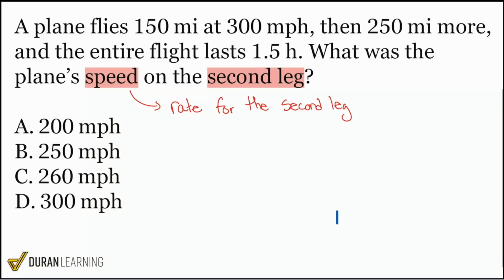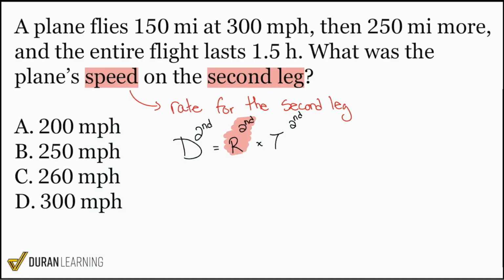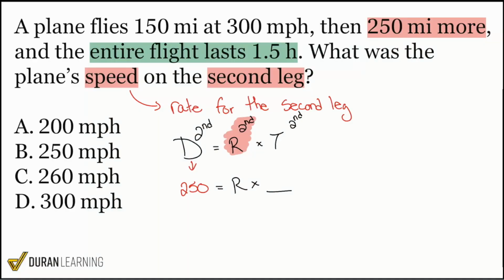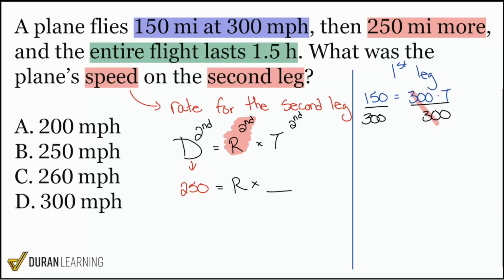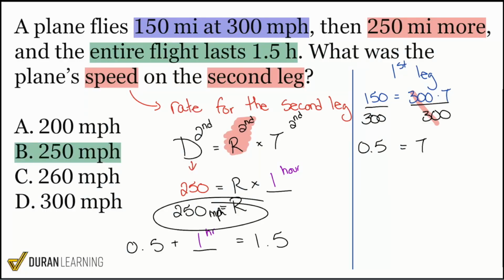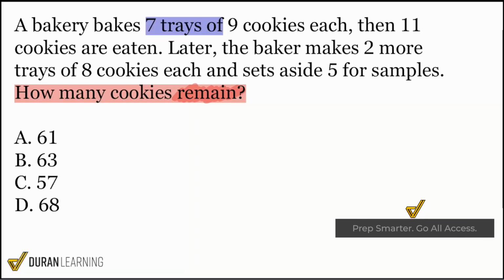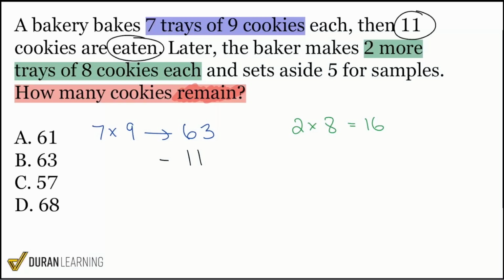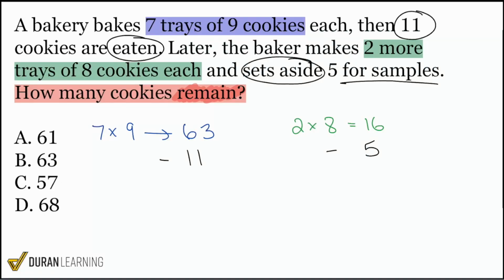ASVAB Arithmetic Reasoning: Distance, Rate, & Word Problems Explained | Practice Questions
Ace your ASVAB Arithmetic Reasoning section with this focused practice session! In this video, Coach Anderson tackles two essential ASVAB math topics: solving distance-rate-time questions and breaking down tricky operation word problems. Whether you’re brushing up on key concepts or looking for step-by-step problem-solving strategies, this video will boost your confidence and help you get the score you need.

Here’s what you’ll learn:
0:00 – Plane Distance & Speed Problem: Figure out the speed of a plane on its second leg using distance, rate, and time formulas.
5:19 – Cookie Tray Word Problem: Use basic arithmetic to solve for the remaining cookies after several operations. Both problems are explained thoroughly to enhance your test-taking skills and understanding.

Ready to master the ASVAB? Don’t forget to check out the resources below for free classes, full programs, and direct help from Coach Anderson!